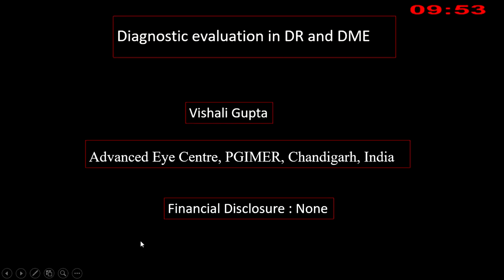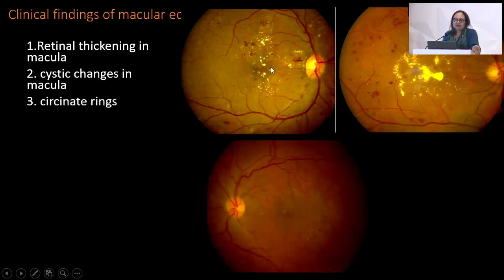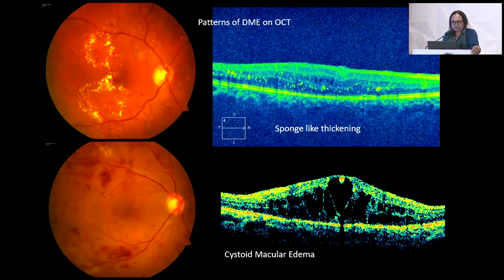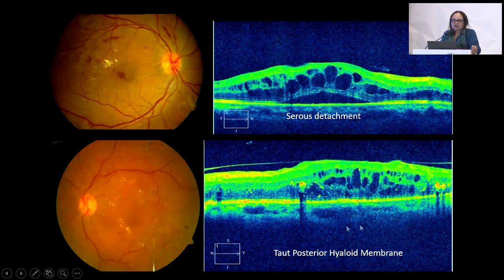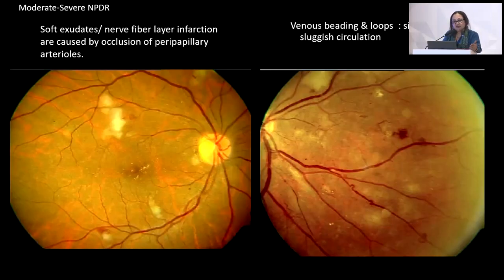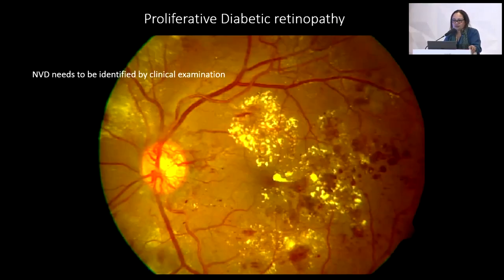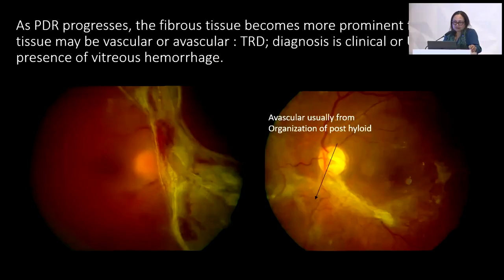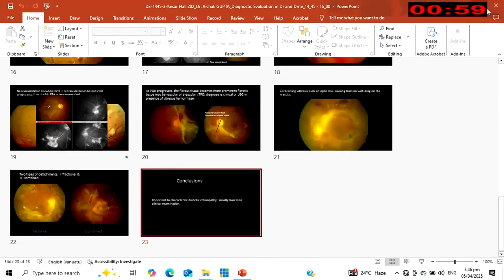AIOS2025 IC118 T Dr Vishali GUPTA Diagnostic Evaluation in Dr and Dme